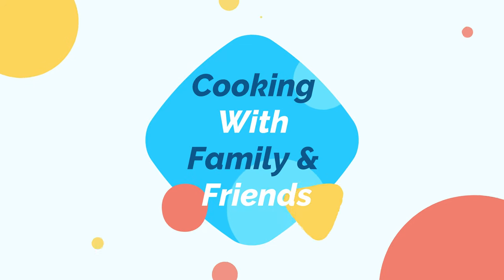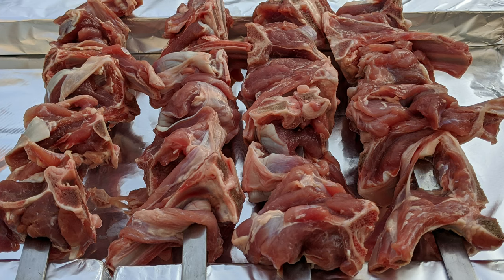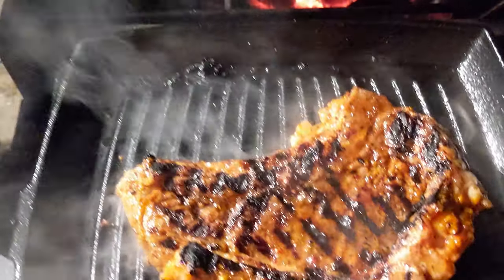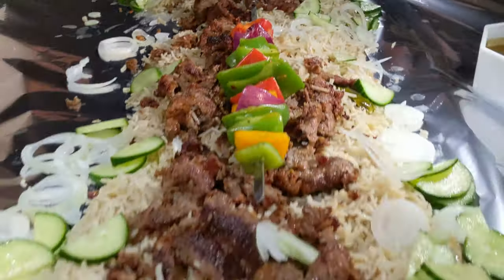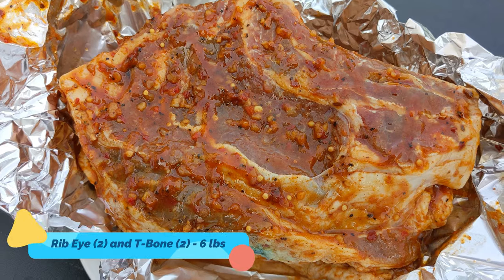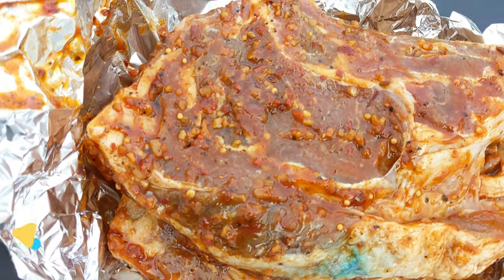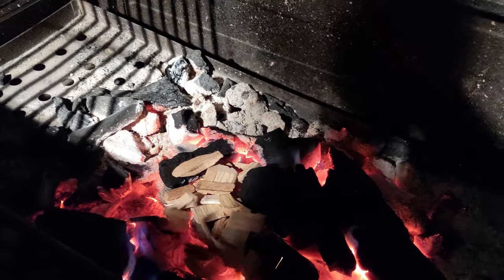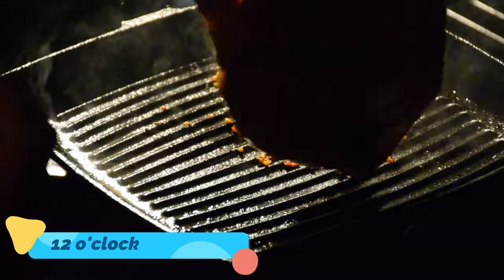Bakra Eid BBQ Party - Ep. 2 / Steaks RibEye & T-Bone / Charsi Tikkay / Bihari Kabab / Chef by Chance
What better way to celebrate Bakra Eid than making some amazing food. In this special series, we will be making three extraordinary dishes with Chef Irfan.

Recipe #2

Steaks - Rib Eye and T-Bone

This recipe requires the right about of spices along with the precise timing of grilling. The concept of 10 o'clock and 12 o'clock is explained to get the perfect grilling marks.

Pre Time 5 min,
Cook Time 10~15 min.
Serve 4 ppl

Ingredients

Rib Eye and T-Bone - 6 lbs
BBQ Bold Sauce - 2 tbs
Stubb BBQ Pepper - 2 tbs
Montreal Steak Pepper - 2 tbs
Herb and Lime Pepper - 2 tbs
Meat Tenderizer - 2 tbs

Step 1 - Marinate the steak with the above spices for at least 48 hours.
Step 2 - Sear the steak for one minute each on the side at a high Flame (Cast Iron)
Step 3 - Use 10 o'clock and 12 o'clock direction to get the perfect grilling marks.
Step 4 - Have grill ready at 250F (low to medium heat).
Step 5 - Add Hickory chips on the charcoal for flavor.
Step 6 - Grill is for your desire finish (rear, medium, and well done).
- Rear - 2~5 min.
- Medium 4~6min.
- Well done - 6~8
Step 7 - Rest the steak for at least 5 min. before serving.